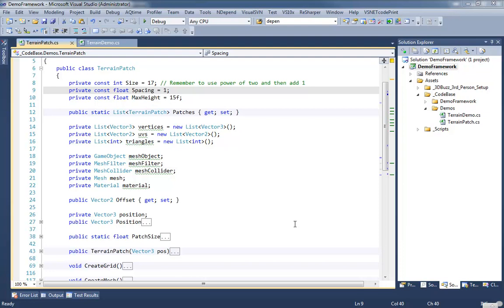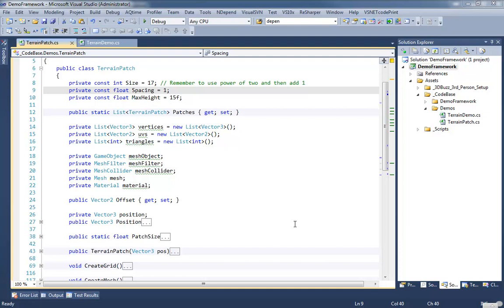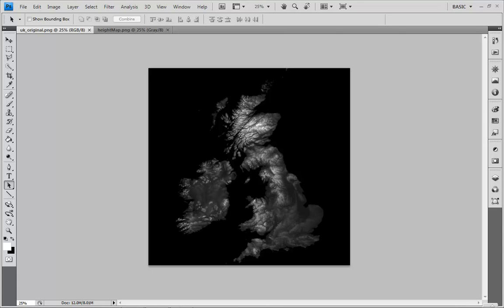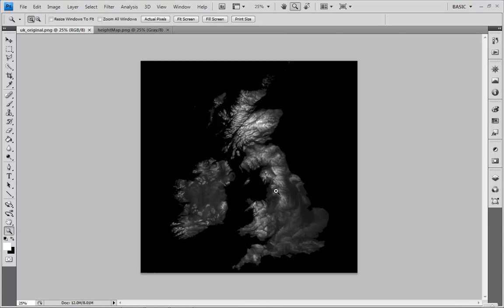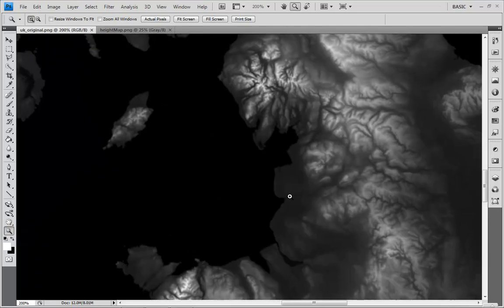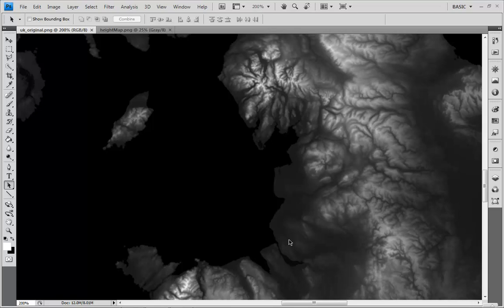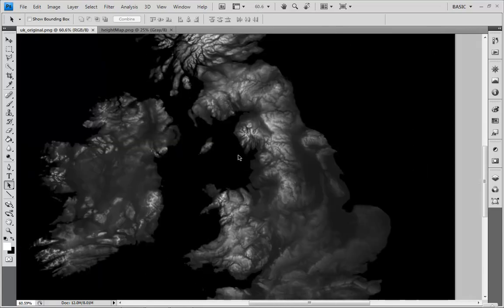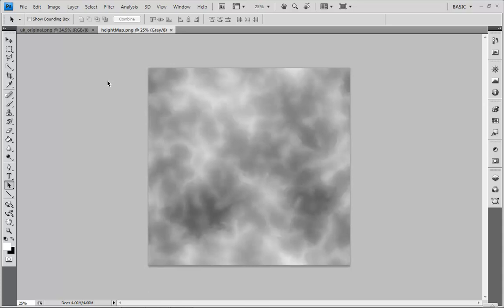🔴 Terrain R&D (Session 2.9) • The Beginning • MMO Game Development with Unity • (Pt. 32)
In this video we're going to take a quick look at why we'll be switching up to height maps, as opposed to completely procedurally generated surfaces.